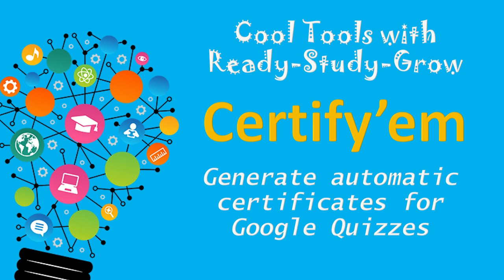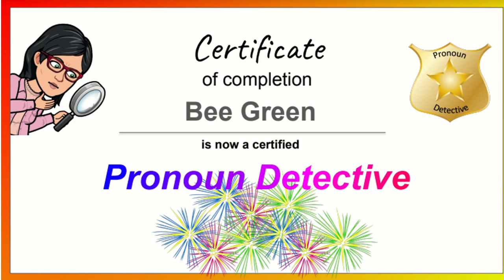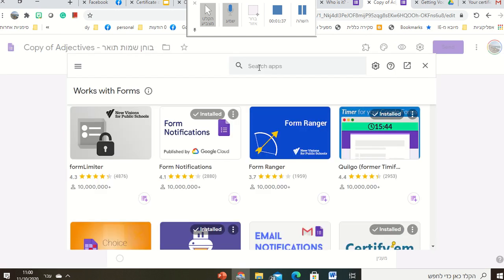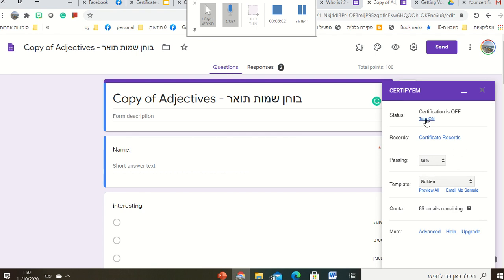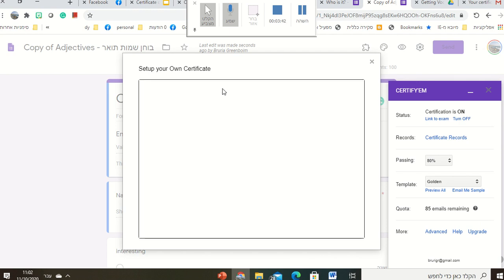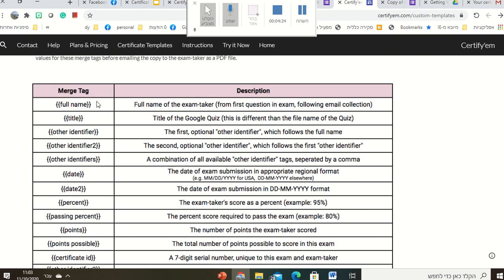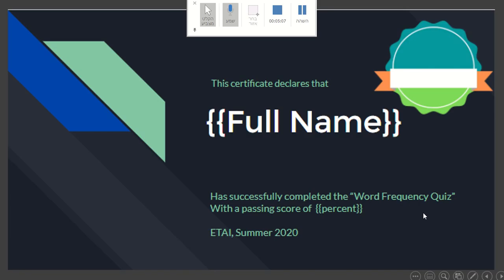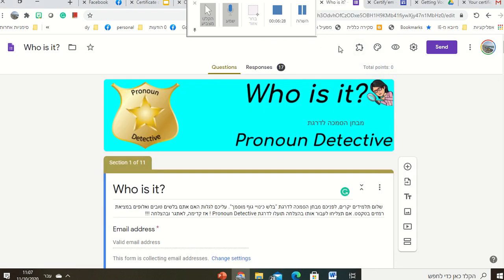Certify'em Tutorial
Certify'em is a Google forms add on which enables sending automatic certificates.